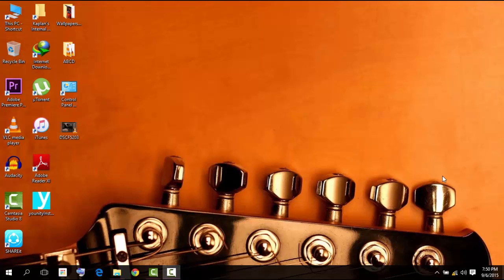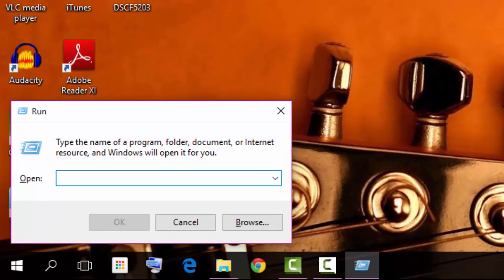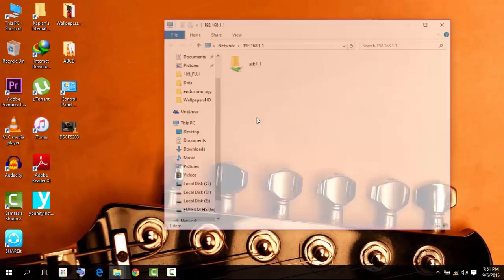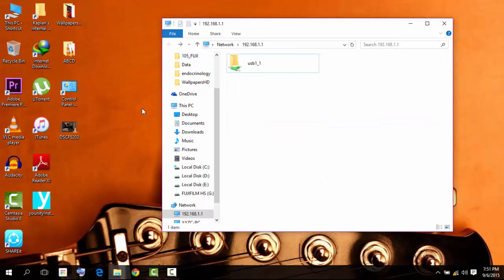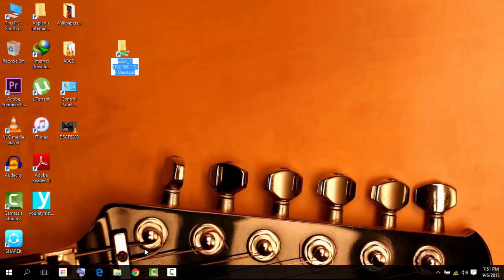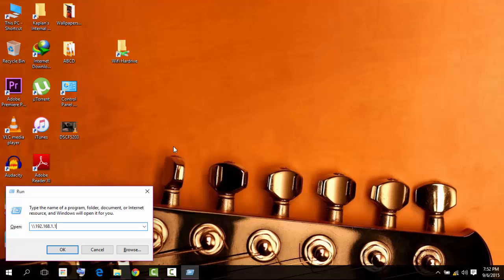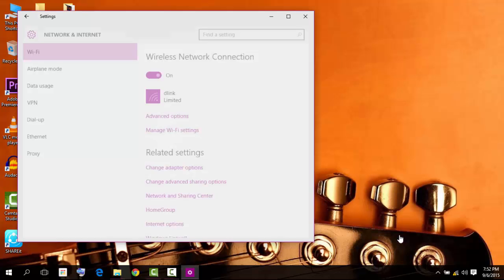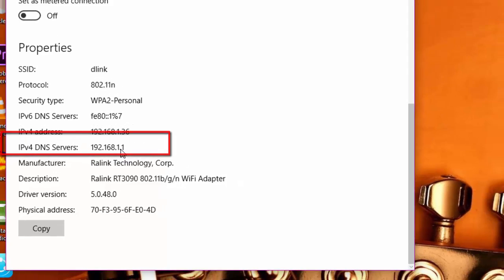How to Connect Hard Drive to PC via WIFI ¦| SIMPLEST METHOD EVER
In this video i will show you how to connect your hard dribe to your pc via wifi network.

This is a very Simple method and will work on most of the pcs.